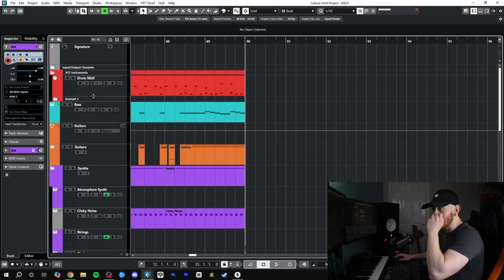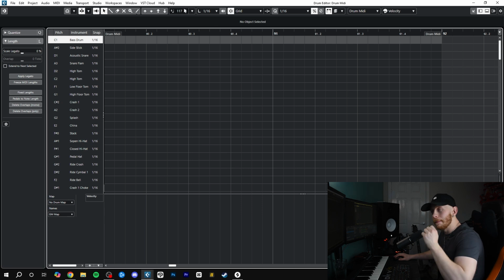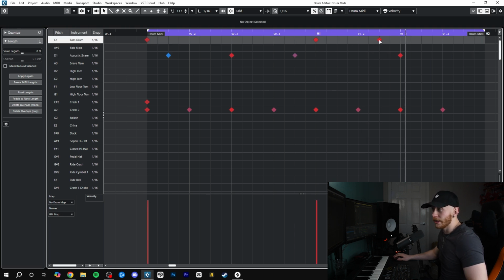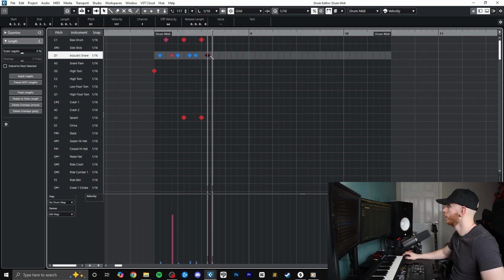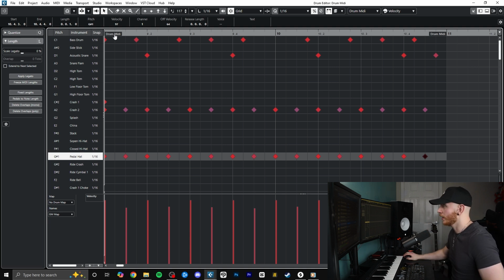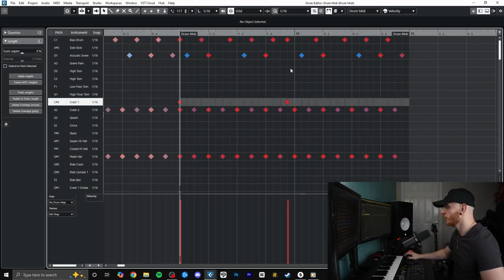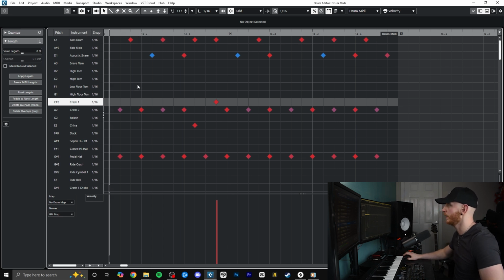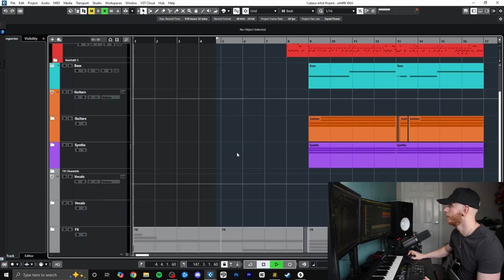Writing Realistic Drums So My Drummer Doesn’t Kill Me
Today we're going to be looking at my approach to writing and programming metal drums, in such a way that I don't witness the full force of my drummer's wrath.

I've been doing some song writing for my new project reverie, so I thought I'd record it to see if it could help you guys!

💌 Join The Weekly Breakdown, my weekly email where I share what I'm learning and listening